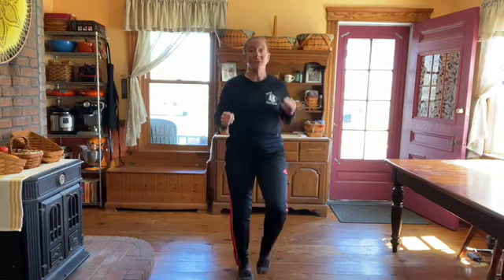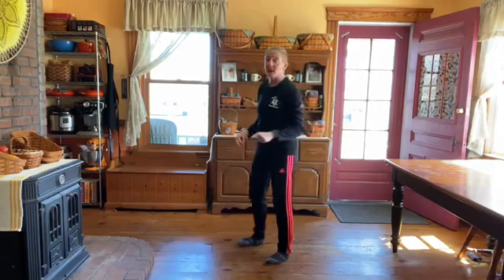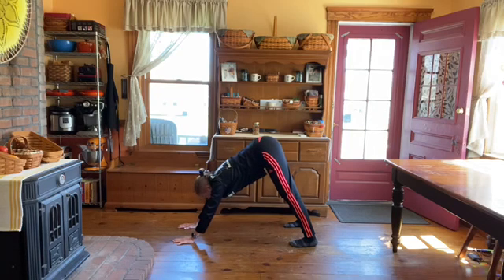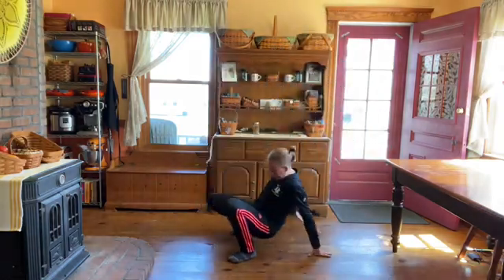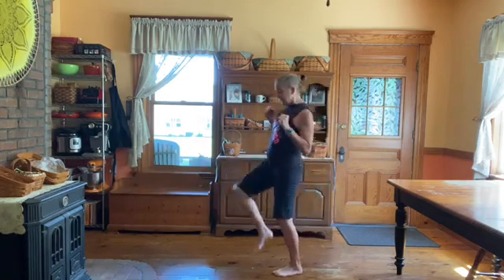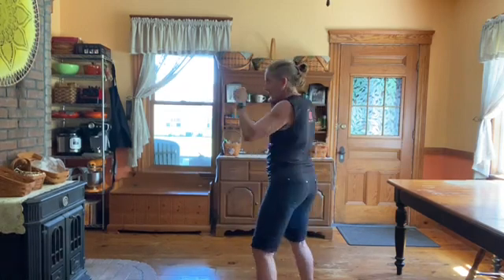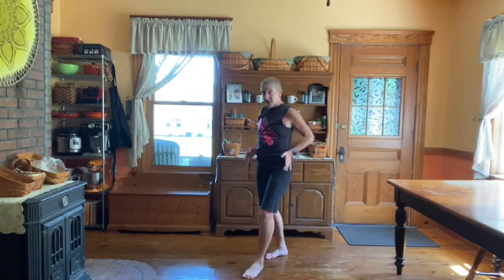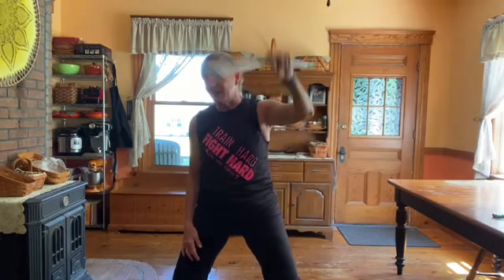Advanced Karate Kid On-Demand Video Class - 2022 Cycle 2 Month 2 Week 2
Sensei L Petsching presents Advanced Karate Kids On-Demand

Don't forget, your athlete is able to participate in OnDemand Pre-Record training sessions (uploaded on Mondays) as well as watch/rewatch LIVE on our App "More Than Just Karate," Facebook or YouTube.

🥊 Monday - Power Turtles 4pm
🥊 Tuesday - Tang Soo Do 5:45pm
🥊 Wednesday - Beginner Karate Kids 4pm & Beginner LD 5pm
🥊 Thursday - Advanced Little Dragons 4pm & Intermediate Karate Kids 5pm & Action Strong Kickboxing at 6pm
🥊 Friday - Tiny Tigers 4pm & Advanced Karate Kids at 4:45pm